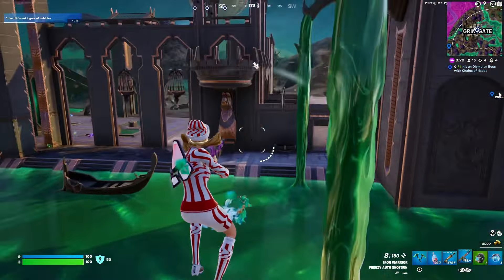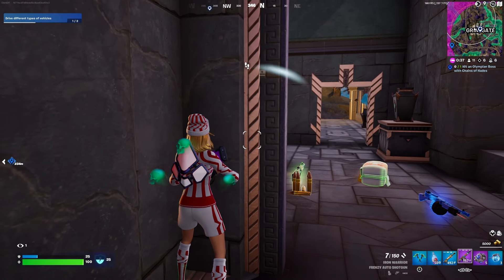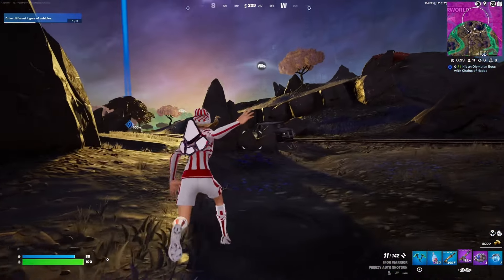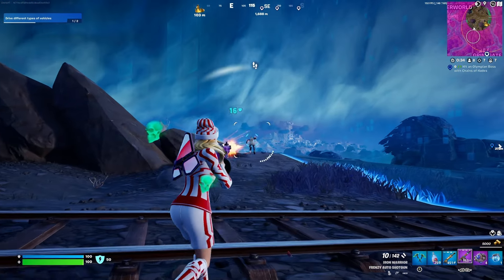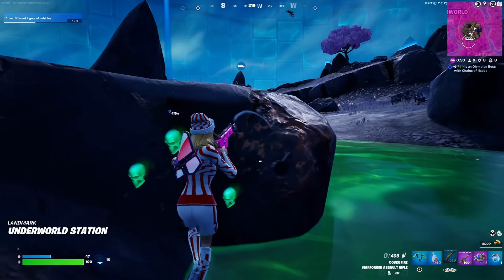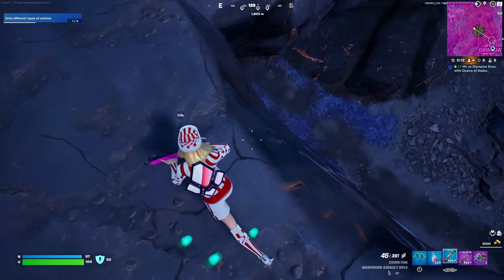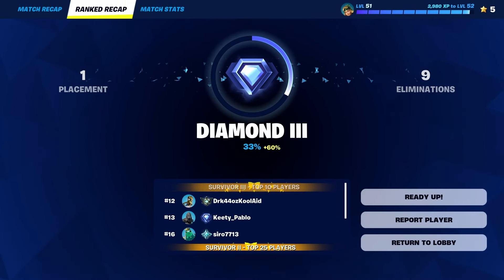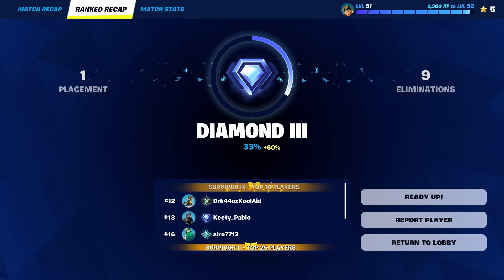DOMINATE in a Zero Build Ranked Top 10 Endgame With THIS MEDALLION!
This video gives you Zero Build tips and tricks that are focused on how to win in the endgame by learning to use the Cerberus medallion like a champ! There is 1 game set as an example to provide you a full analysis of my gameplay. I am using the FFC Chloe Kim skin by the way!

In the comments down below, answer one of these questions ✍️⤵️
1) What type of skill you want me to review in the next episode from this series?
2) Do you prefer Zero Build tips or challenge videos for my channel?

◄==Monthly Memberships & Perks==► 🎁

◄==FREE Stuff!==► 🆓

*Files are in .PNG format with transparent background

◄==Creator Code==► ✅

Wanna support me for FREE? 😎👍

Description tags: zero build top 10, fortnite zero build endgames, how to get better at zero build fortnite